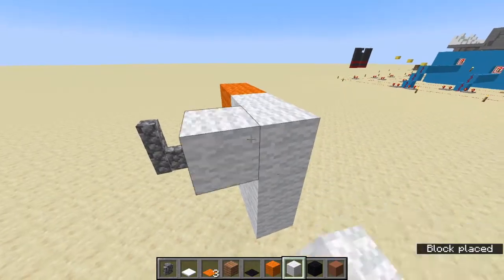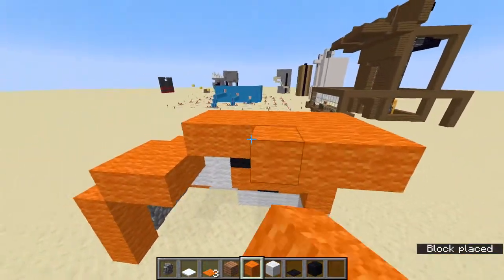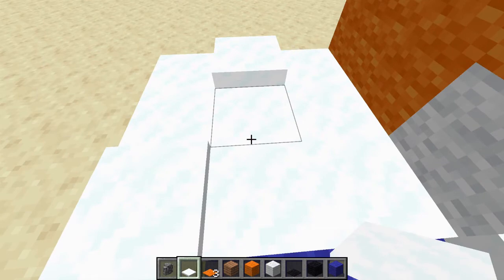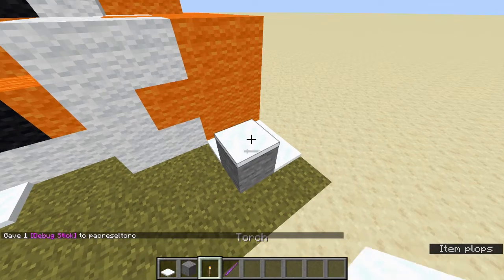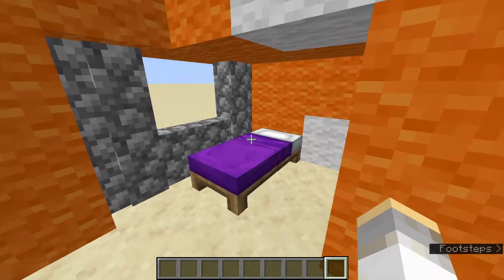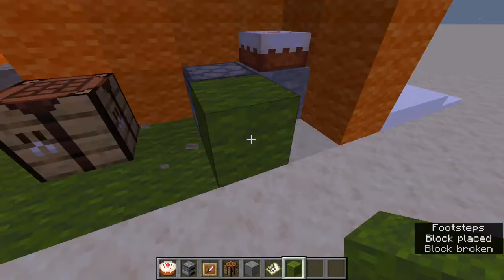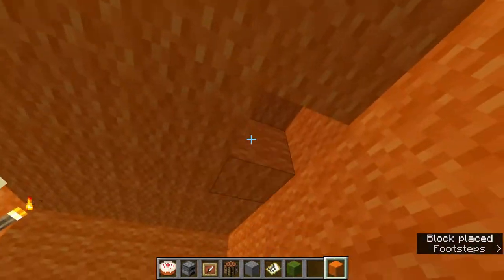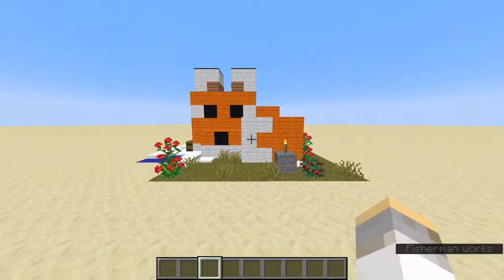Building The Lego Minecraft Fox Lodge in Minecraft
this was a video where I build the Lego Minecraft Fox Lodge in Minecraft!